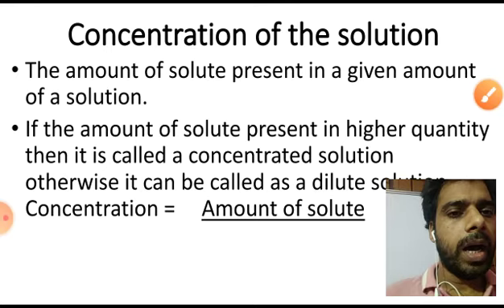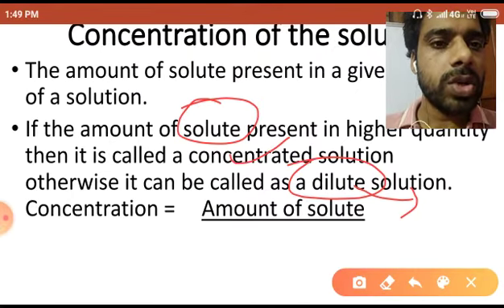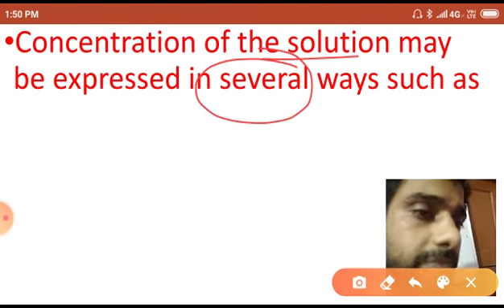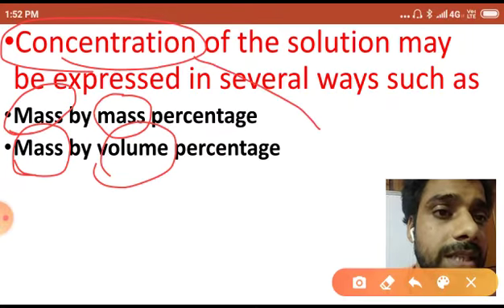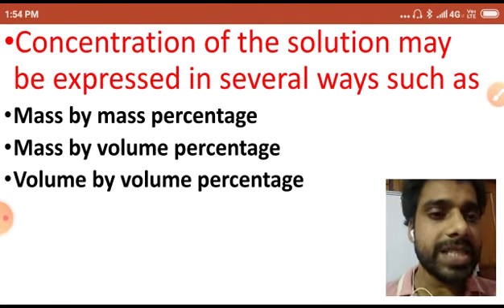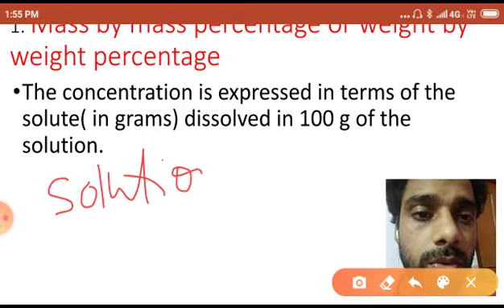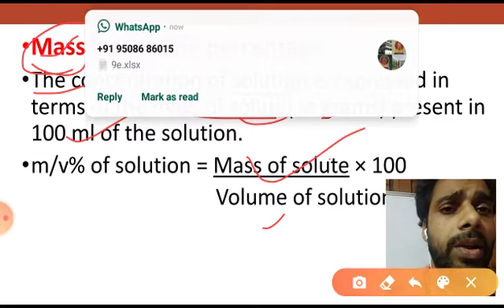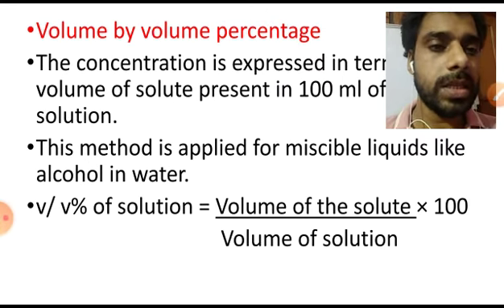Class IX first video date 03/08-08/08